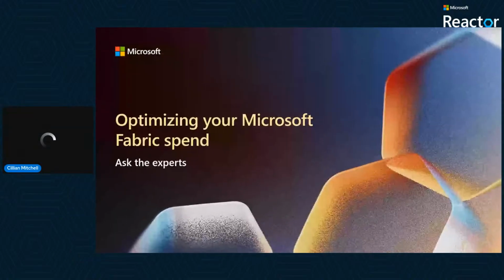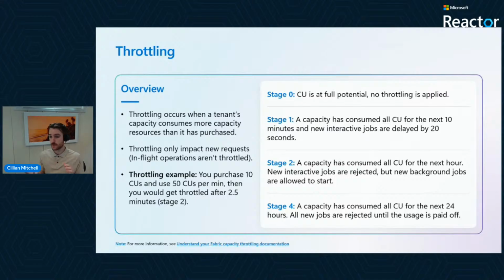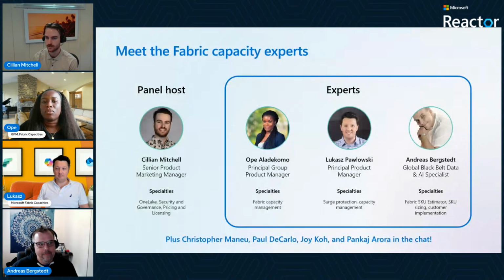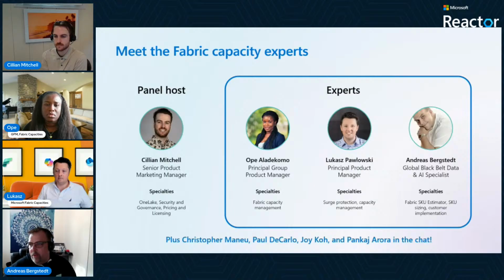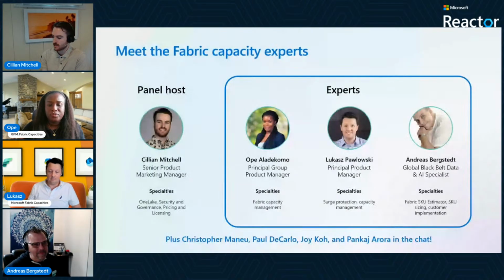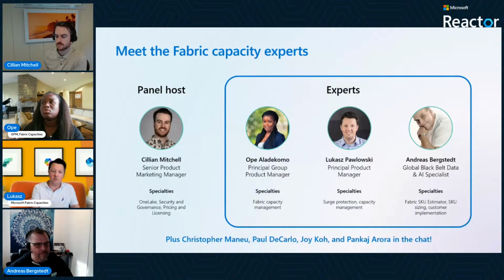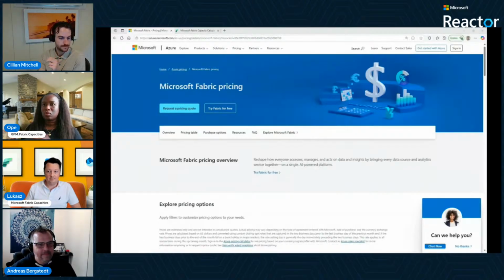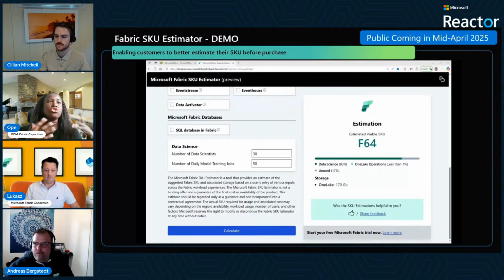Optimizing Your Microsoft Fabric Spend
Join us for an interactive Q&A session where Microsoft product experts will demystify Fabric's billing and licensing and provide practical guidance on using the Fabric SKU Estimator Tool. Learn how to purchase Power BI and Fabric, size your SKUs, migrate from P-SKU to F-SKU, and optimize your Fabric spend. Whether you're new to Microsoft Fabric or looking to enhance your current usage, this session will help you select the best resources for your needs and get your questions answered.

Chapters:
00:00 - Welcome & Housekeeping
00:58 - Introduction to Microsoft Fabric Spend Optimization
01:17 - Understanding Fabric Capacities: Compute & Storage
03:09 - Licensing Models: Pay-as-you-go vs. Reserved
04:28 - Tools for Optimization: Bursting & Smoothing
06:05 - Surge Protection & Throttling Explained
09:00 - Copilot in Fabric: Usage & Capacity Management
12:01 - Estimating the Right SKU for Your Workloads
14:02 - Capacity Metrics App Overview
15:59 - Expert Panel Introductions
16:05 - Q&A: Hosting Consumption in Metrics App
18:04 - Estimating Spark Workload Capacity
21:04 - Power BI Licensing in Fabric
22:19 - Background Jobs Classification
24:16 - SKU Guidelines for Large User Bases
28:14 - Chargeback Reporting & Data Model Access
32:22 - Autoscaling Plans for Fabric
33:36 - Best Practices for Scaling During Off-Hours
37:00 - Exporting Metrics Data Beyond 30 Days
42:27 - Managing High Background Compute & Storage
46:04 - Retail Customer Stories & Resources
53:15 - Transitioning from Power BI Premium to Fabric
55:28 - Choosing Between Pay-as-you-go vs. Reserved
56:01 - Ensuring Uptime for Mission-Critical Workloads
59:00 - Grace Periods & Migration Tips for Power BI Customers
1:02:30 - Final Thoughts & Thank You

[eventID:25877]